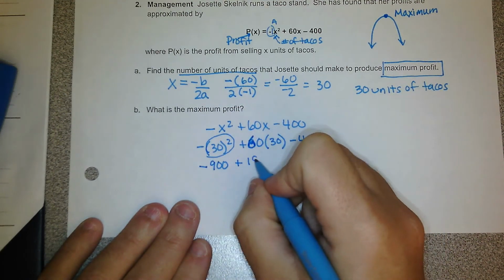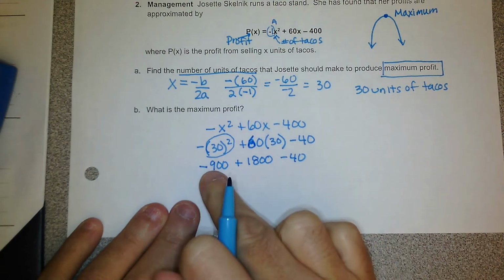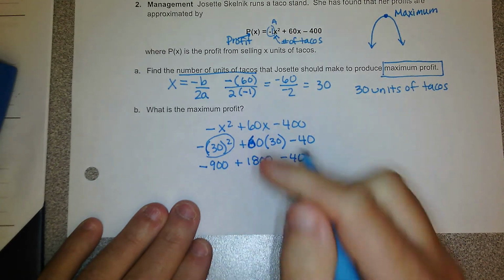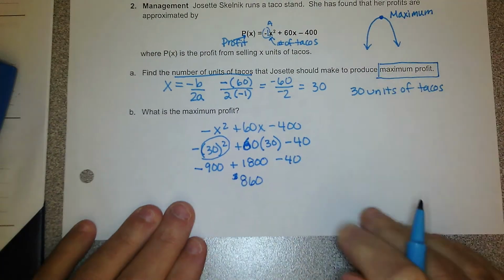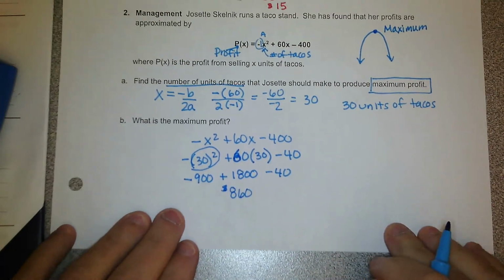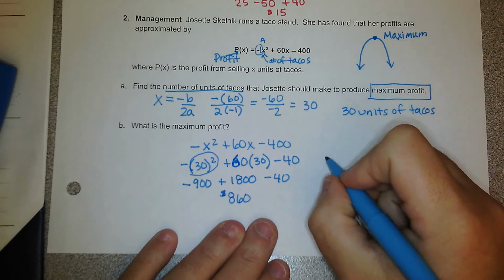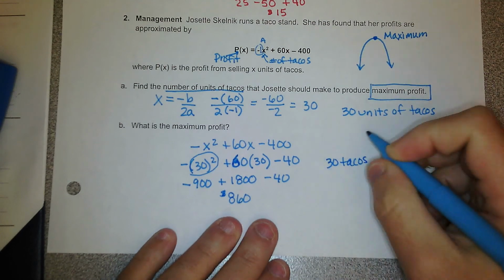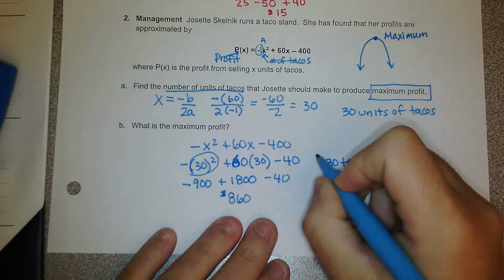Practice Sheet #2 Answers Max/Min Quadratics in Context